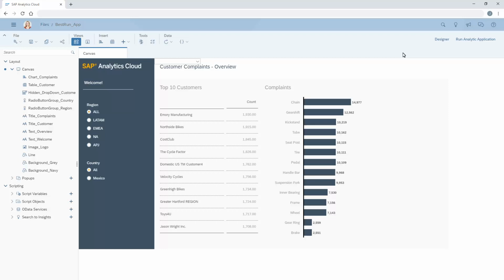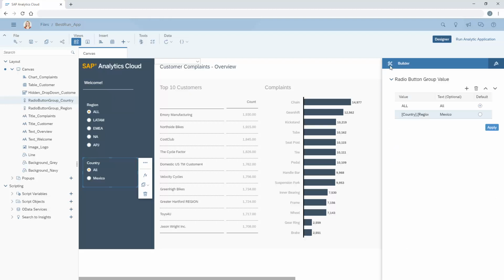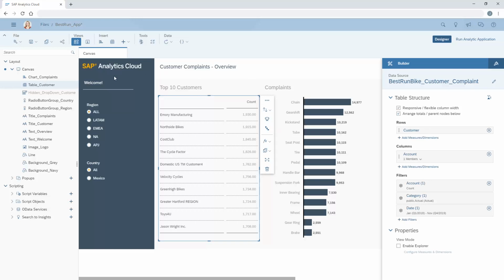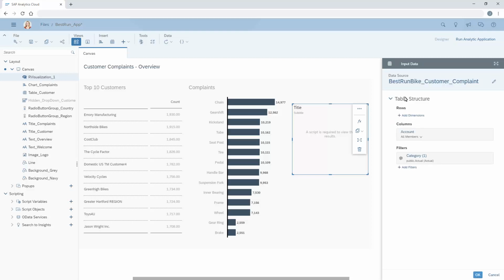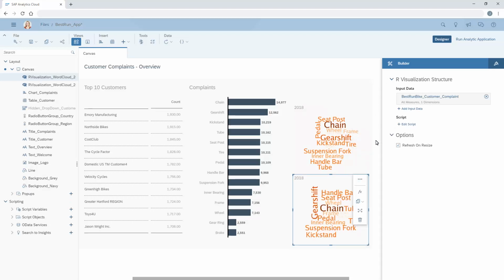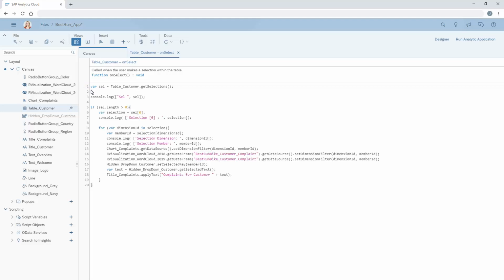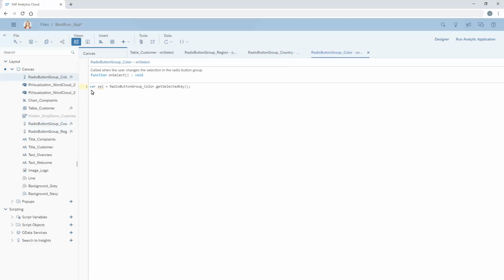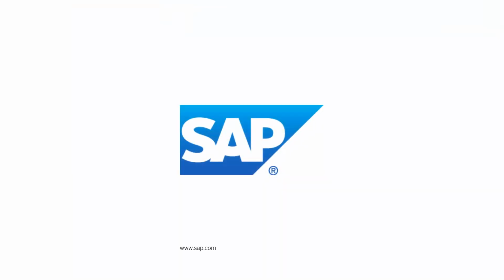Set up R visualizations in apps: SAP Analytics Cloud (2019.13.3)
In this video tutorial, you'll add R widgets to an app to show different types of visualizations and configure a table to act as a selector for other objects.

Note that a new video on Analytic Applications is available. Please refer to the new version